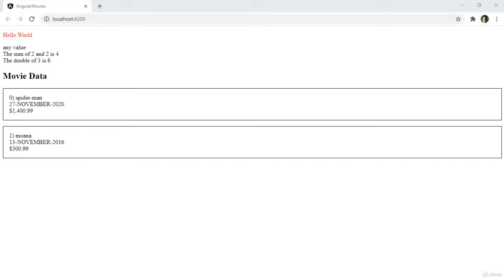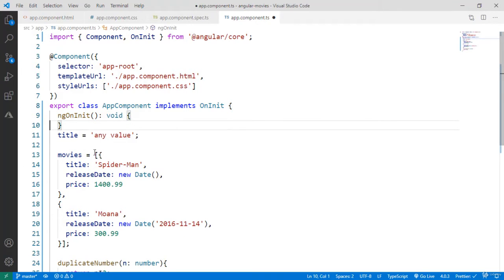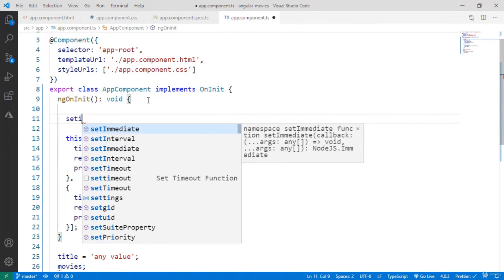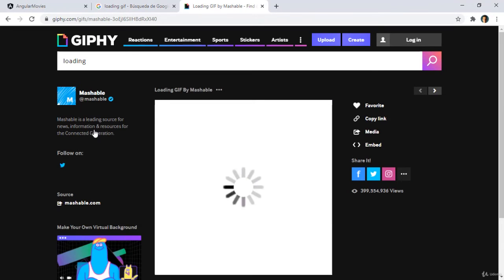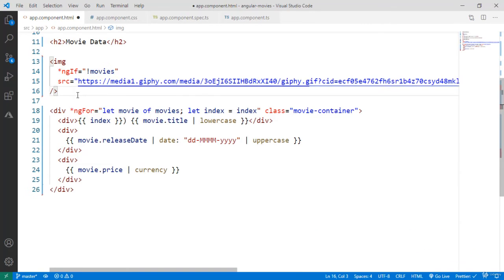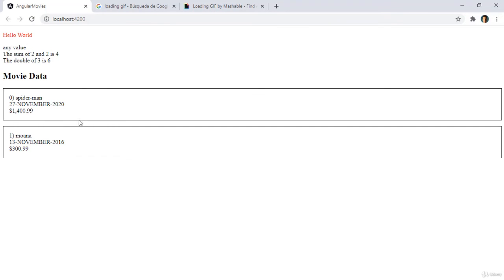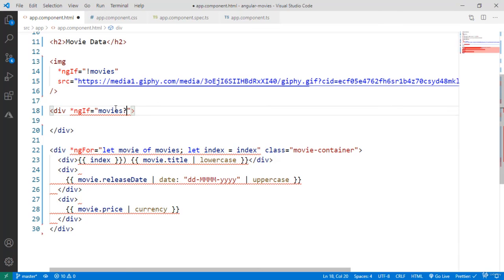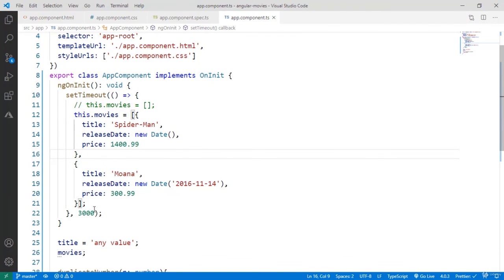7 NgIf Dynamically Showing Content